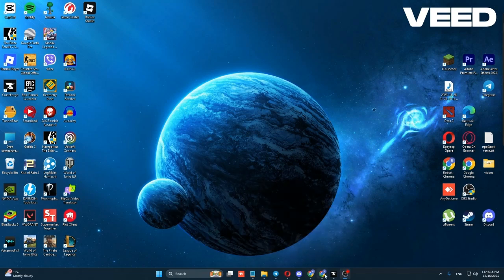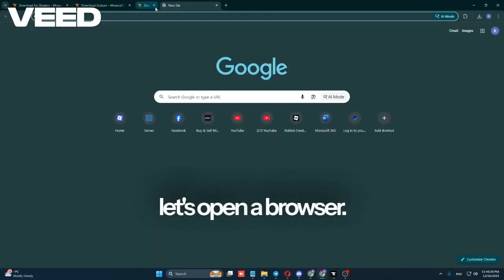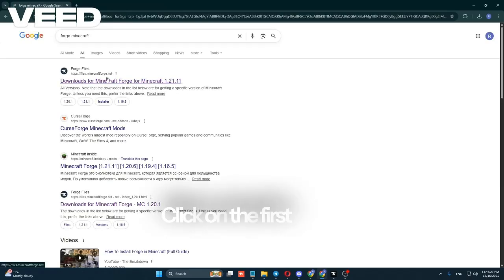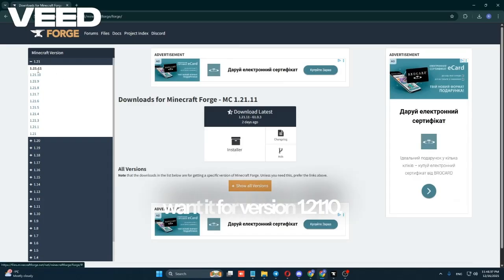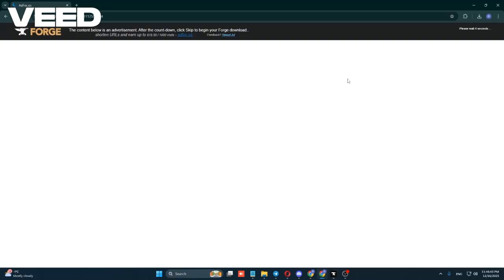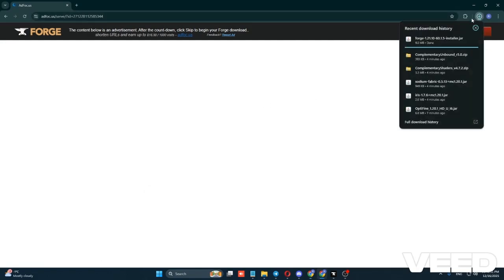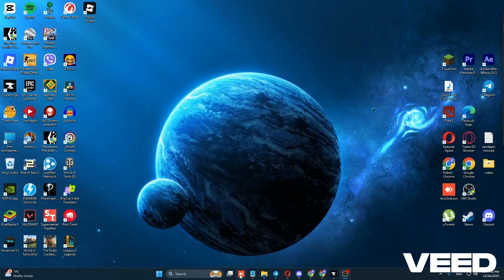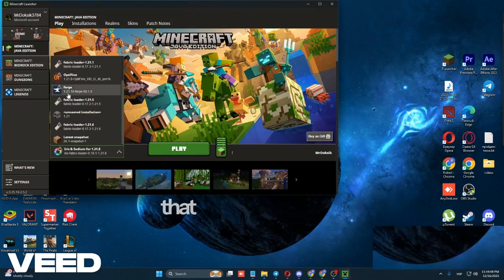How to Install Forge in Minecraft — Complete Guide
Learn how to install Forge in Minecraft. In this video, we provide a complete step-by-step guide to download and set up Forge safely. Follow this guide to install mods, manage your Minecraft mods folder, and ensure a smooth modding experience. Clear instructions and practical tips for beginners and experienced players.